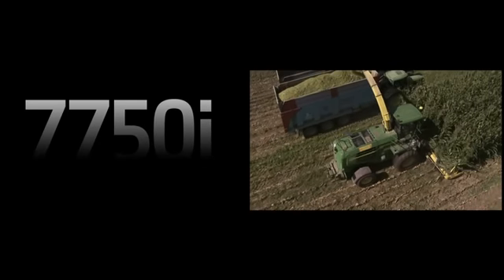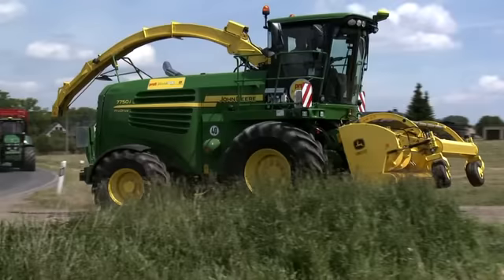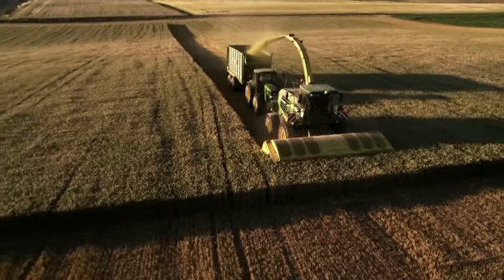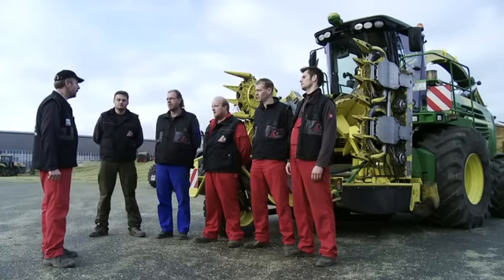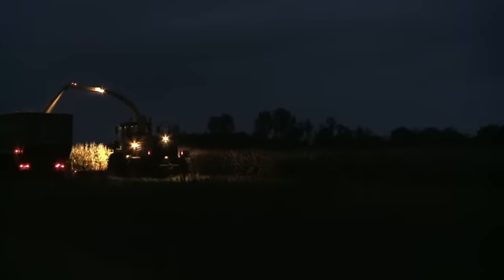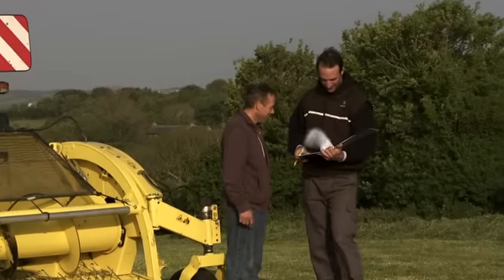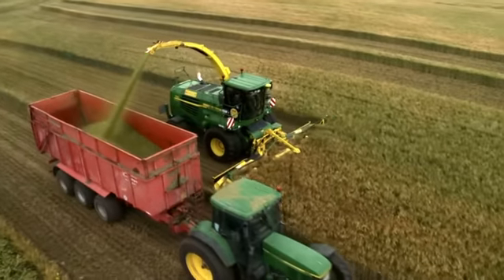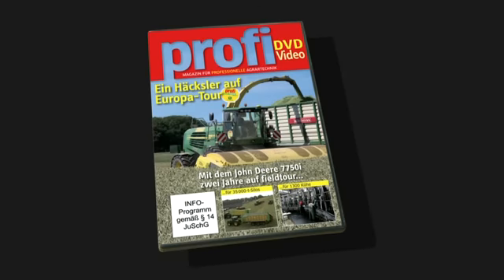English John Deere 7750i SPFH - Profi film.mpg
John Deere 7750i SPFH with 375plus Kemper harvesting header.